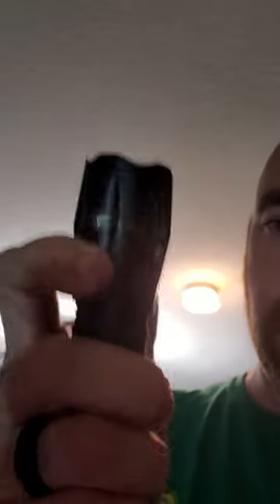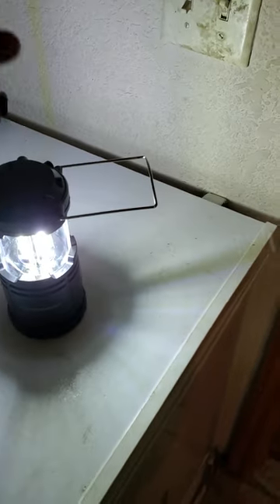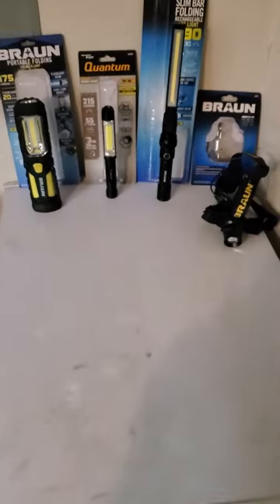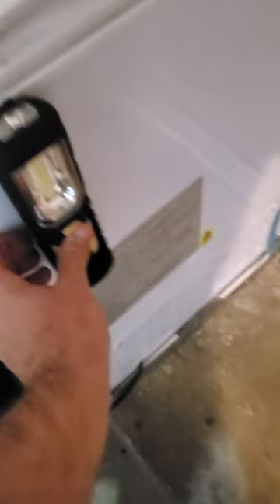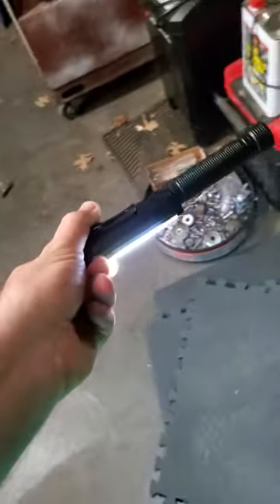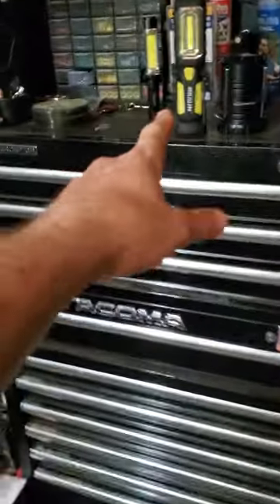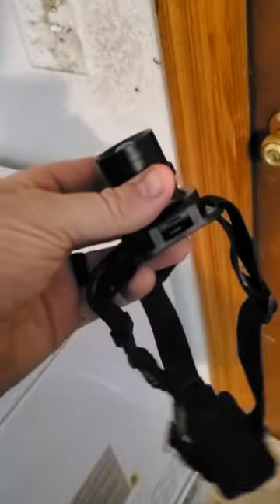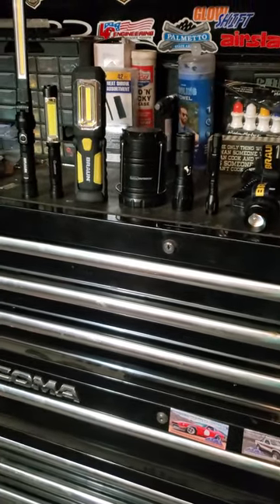Harbor Freight Flashlights